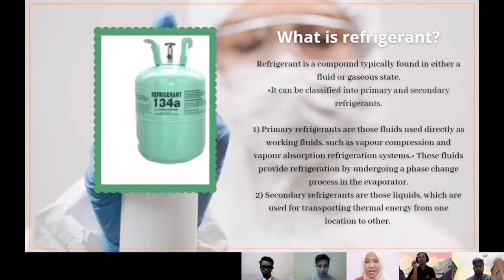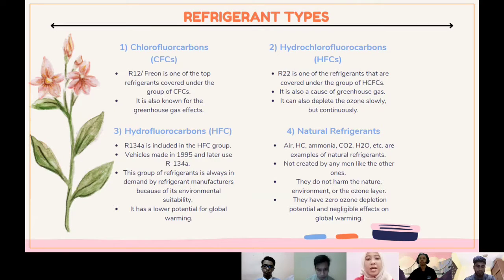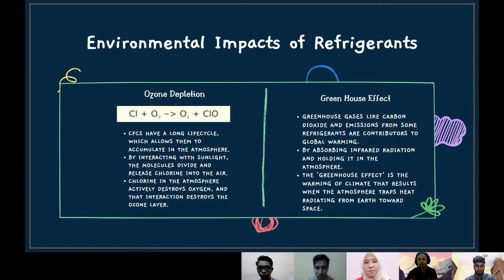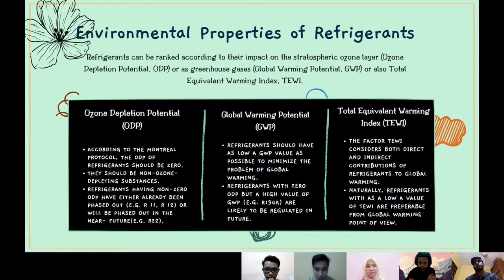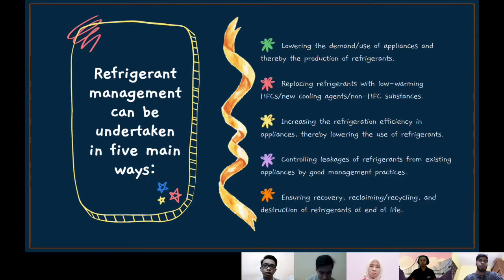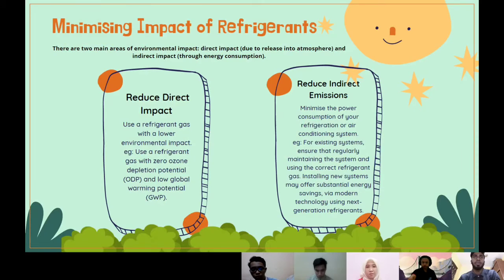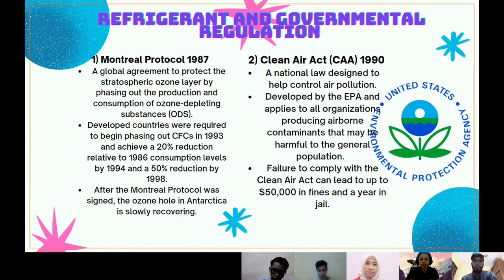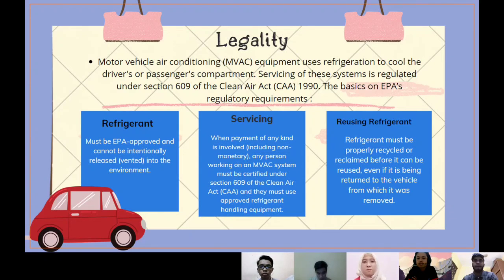ASSIGNMENT BMMA 3543 GROUP D 3 BMMA S2/1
Video presentation on safety talk : the effect refrigerant selection on human's safety & health